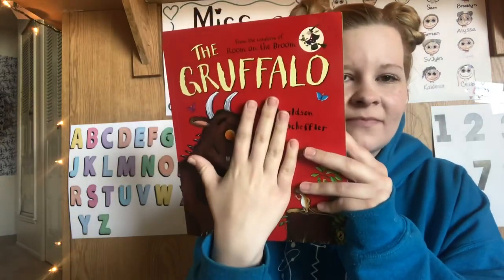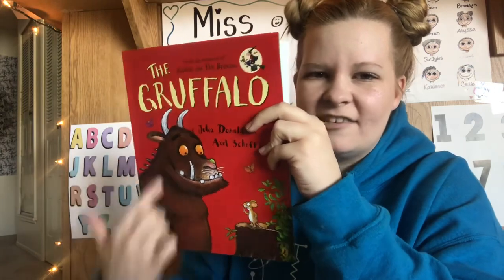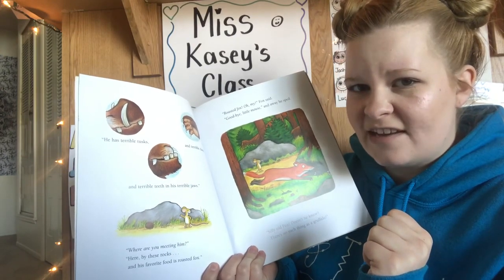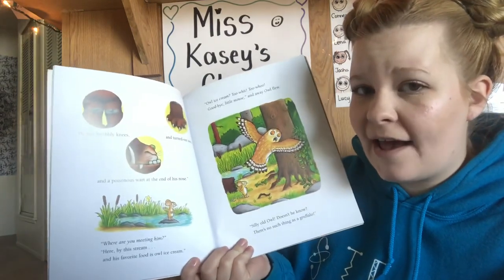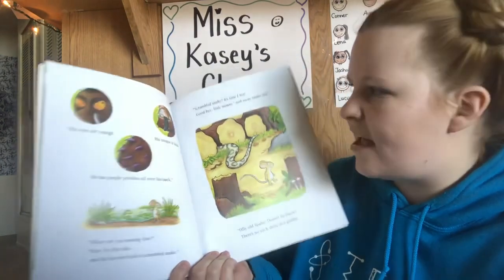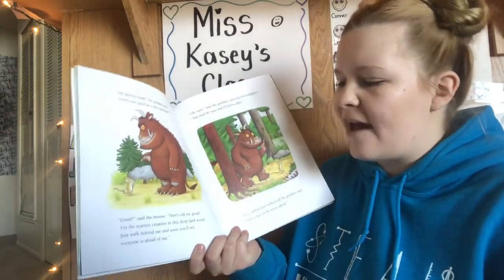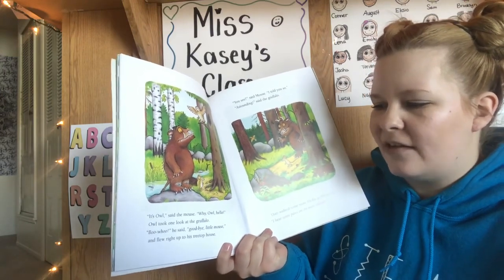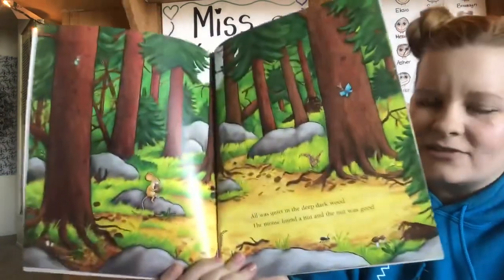Read Aloud: The Gruffalo